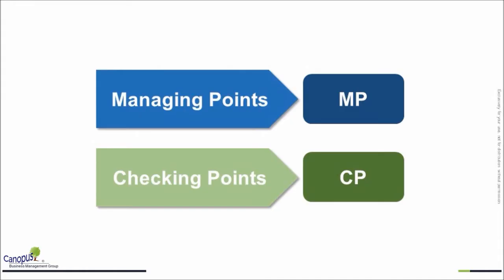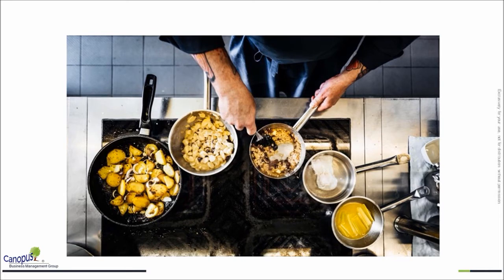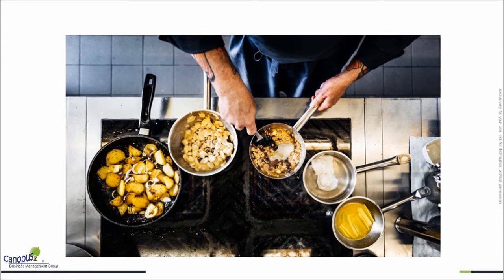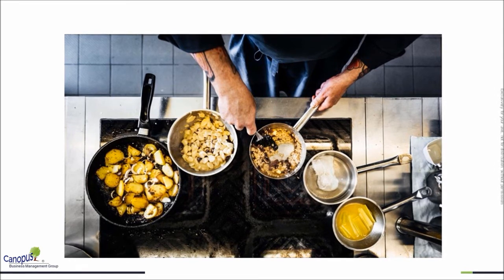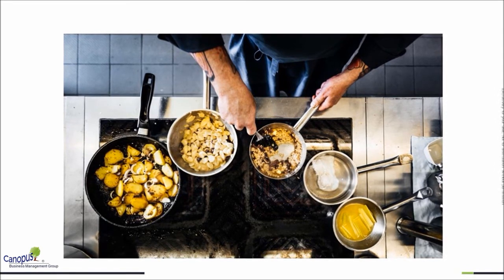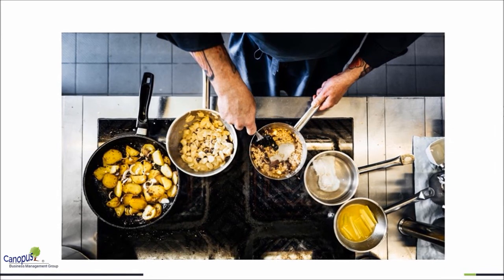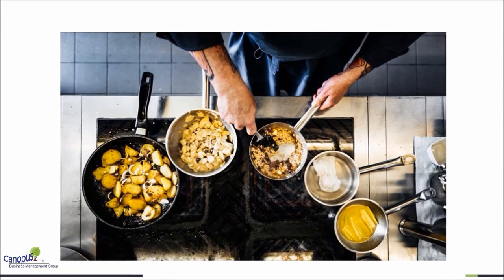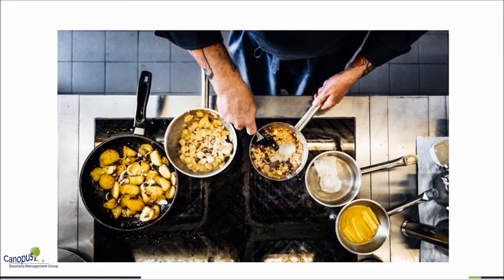Managing Points & Checking Points